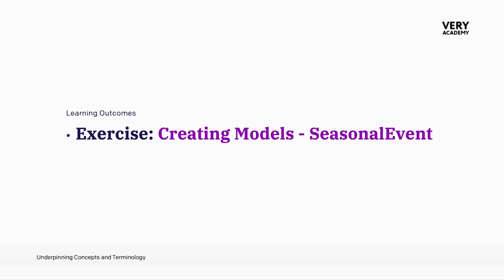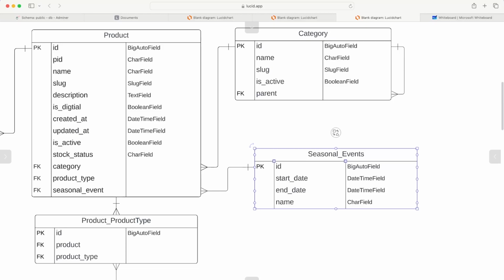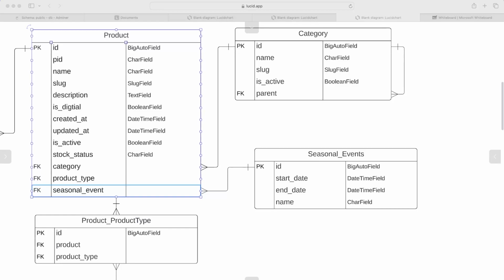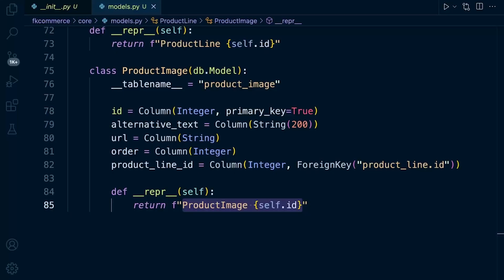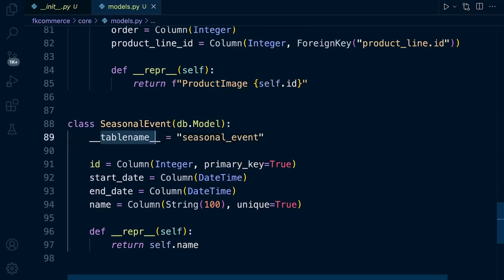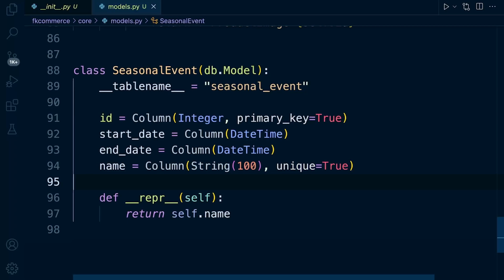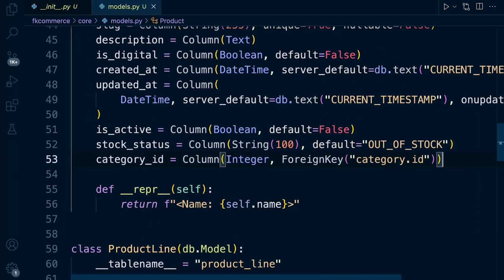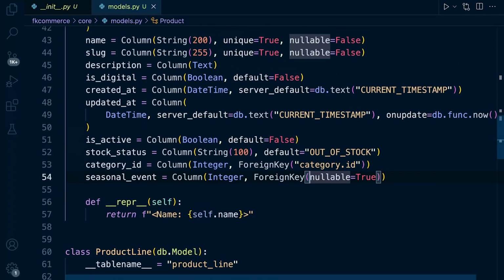Create the SeasonalEvent Model - Try Flask API Development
In this tutorial, we create the SeasonalEvent model